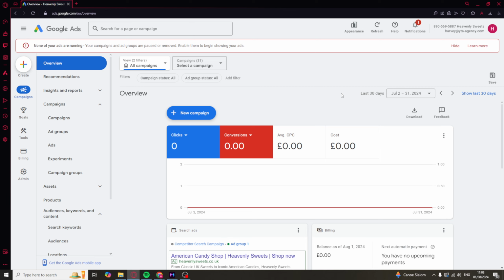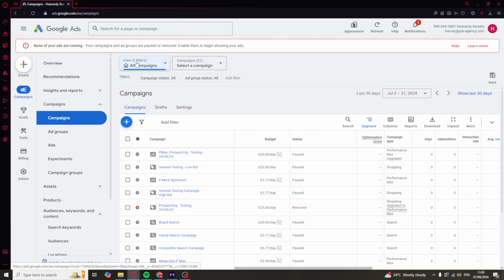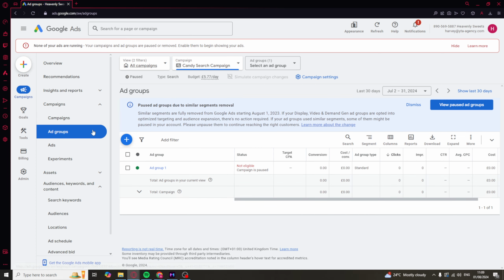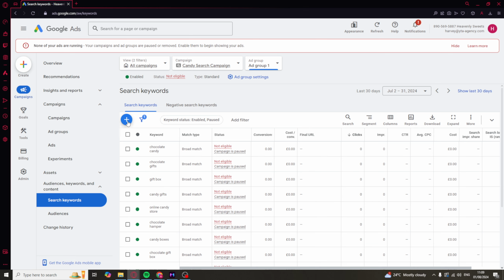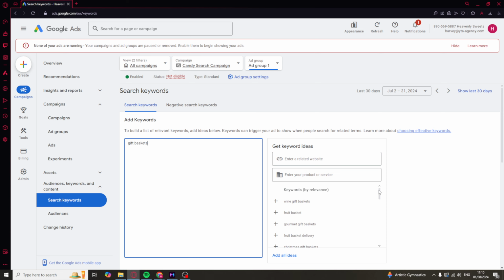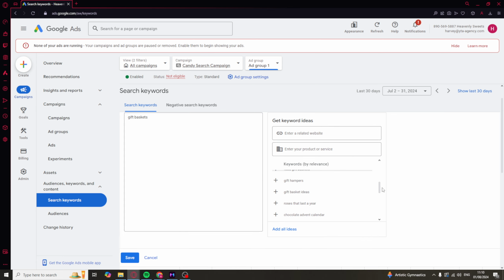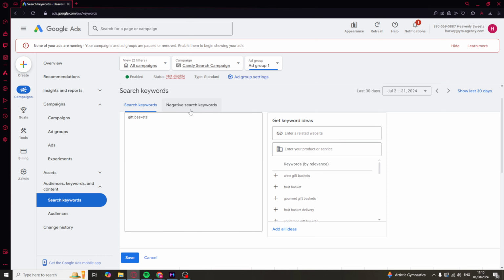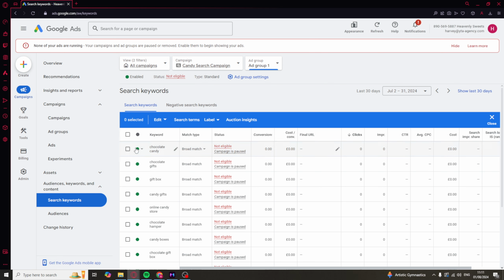How To Add Keywords In Google Ads Campaign (2024 Guide)